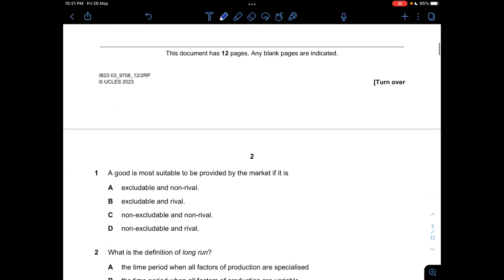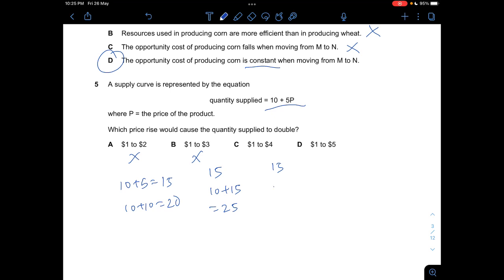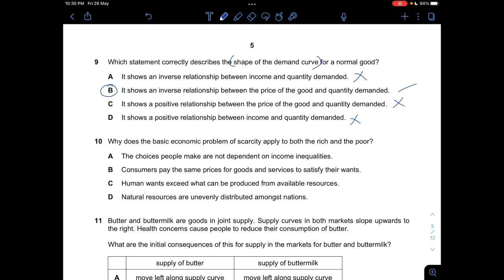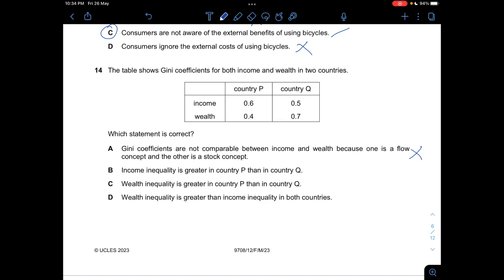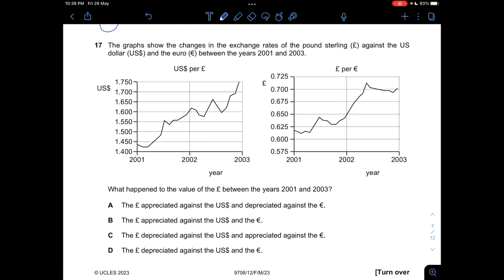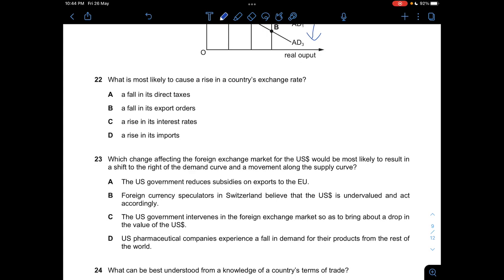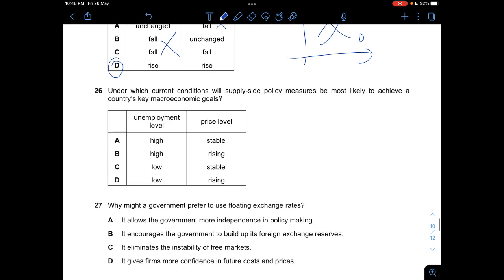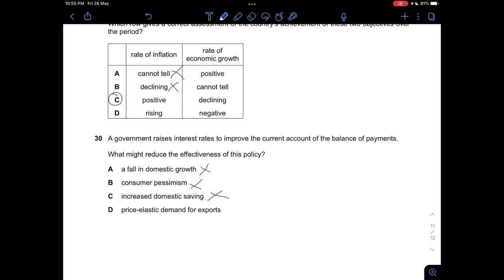Economics | 9708 P12 February/March 2023 | Cambridge AS Level Past Year Paper Discussion | qiphyedu